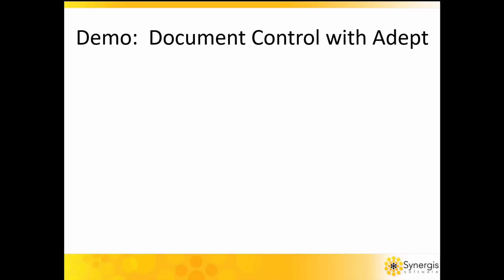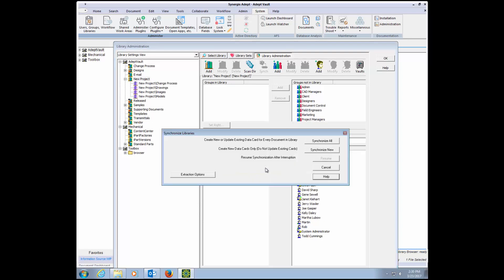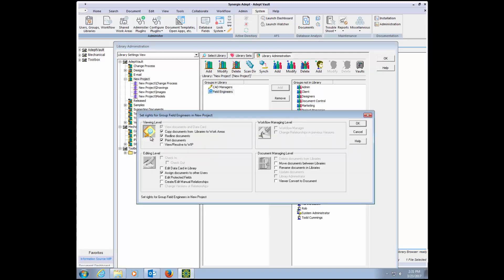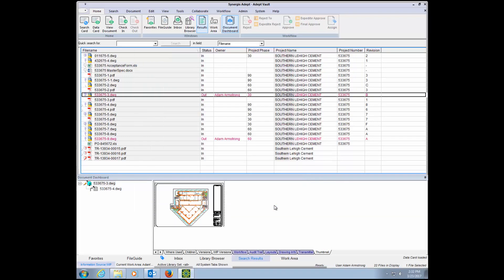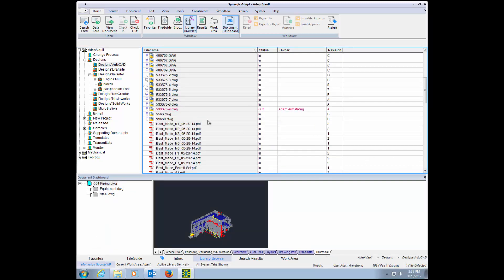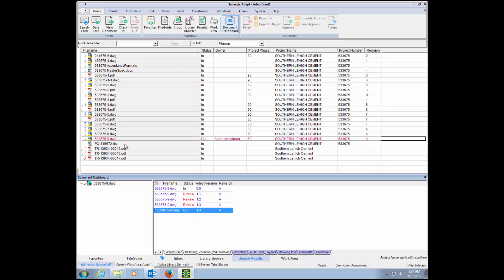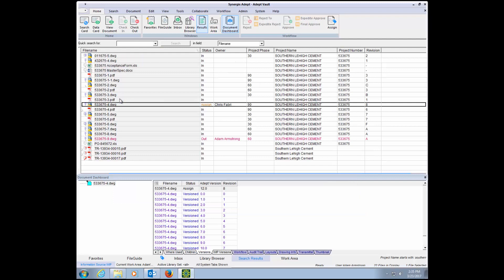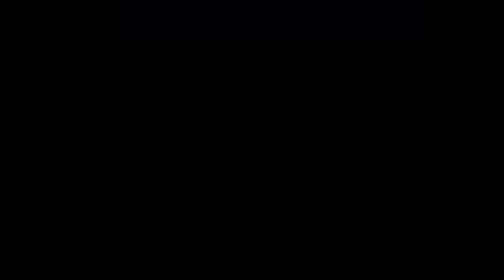Document Control in Synergis Adept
Synergis Adept serves as the central point for document access, automatically ensuring users always access the latest version, and maintains an audit trail for each document throughout its lifecycle.